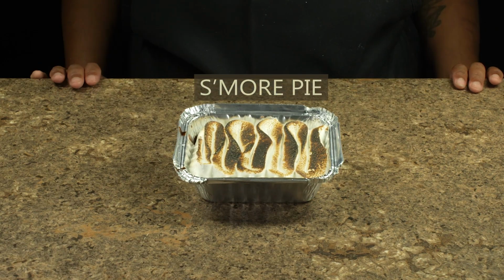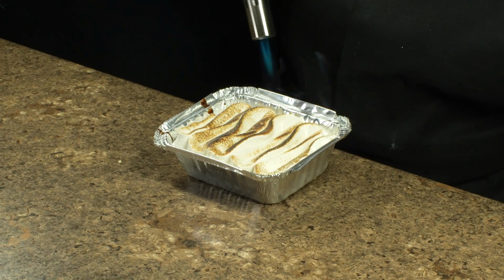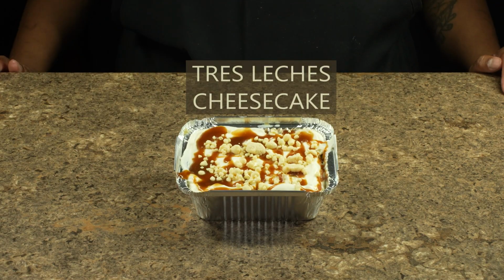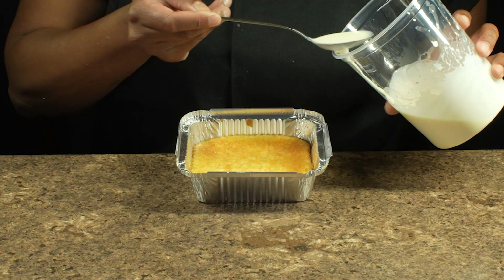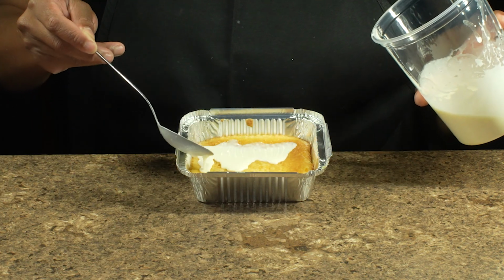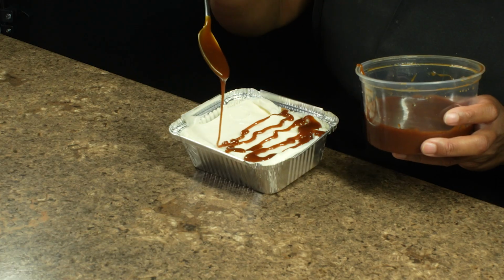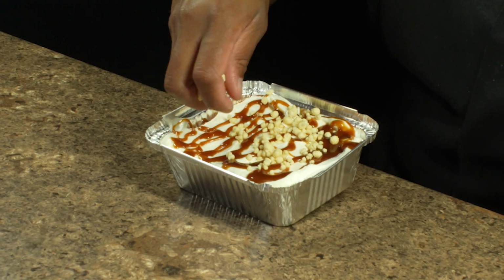DELICIOUS SUMMER DESSERTS | Lancaster Smokehouse | Keylime pie, S'more Pie, Tres Leche Cheesecake!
Got a SWEET TOOTH? You'll want to check out the SUMMER DESSERTS at The Lancaster Smokehouse 🍋🍫🍰
☮❤Brisket

Meet Chef Ofelia & her new lineup of DELICIOUS DESSERTS for summer 2024 at The Lancaster Smokehouse in Kitchener Ontario
KEYLIME PIE
S'MORE PIE
TRES LECHE CHEESECAKE
⌚Timestamps⌚
0:00 - Intro
0:08 – keylime pie
0:35 - s'more pie
0:51 - tres leches cheesecake